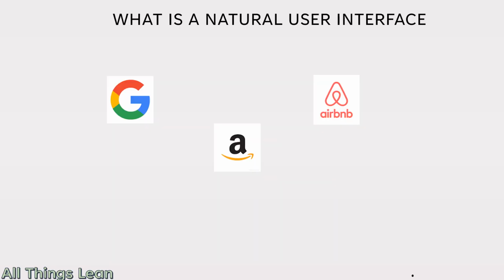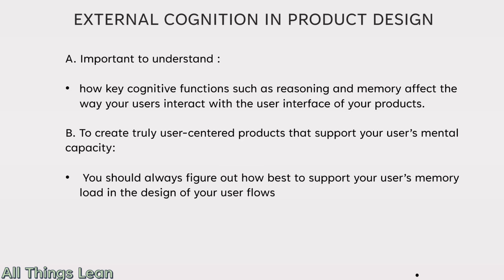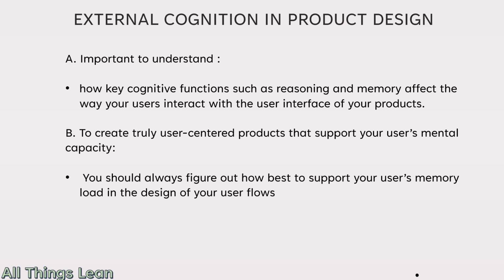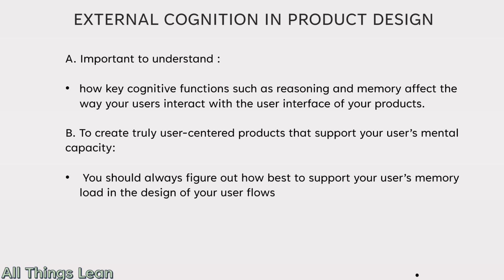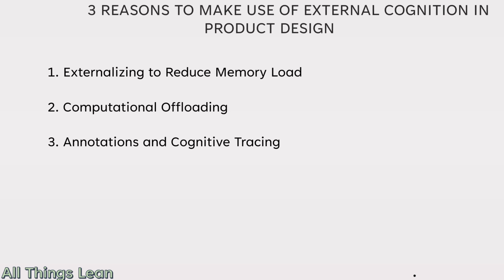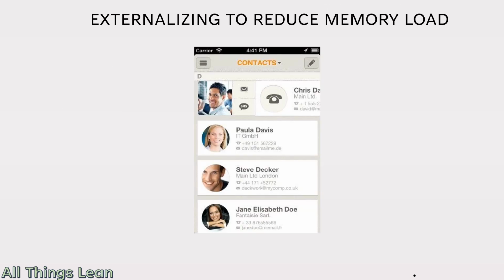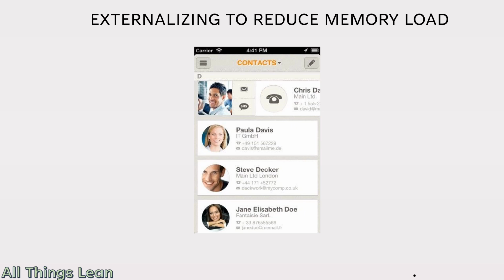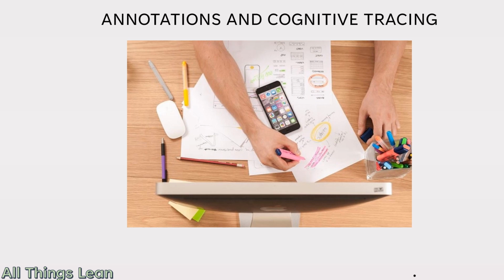Episode 76 : External Cognition in Product Design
As you design your user flows, minimizing the need for people to remember things as they navigate through your product or system will increase your user’s desire to continue using your product. Many successful companies like Google, Amazon, and Airbnb design user flows that relieve users of memory load through external cognition.

In today’s session we will learn how to take advantage of external cognition when designing user flows so that you can be sure to minimize memory load on your users.